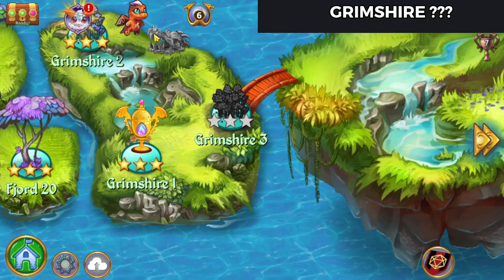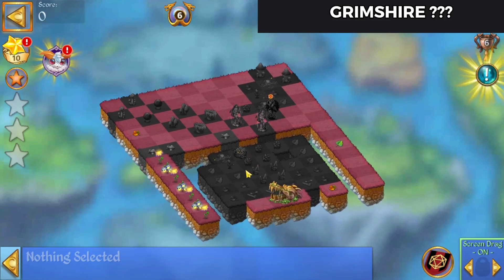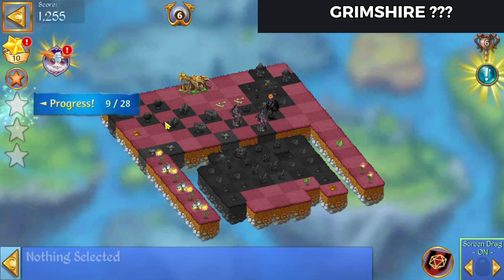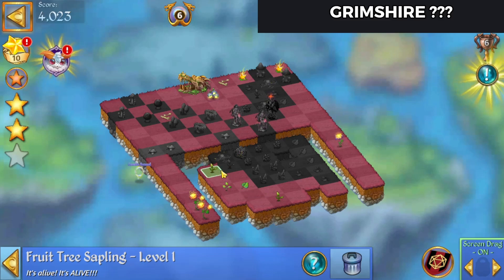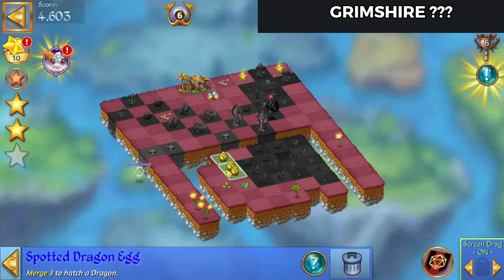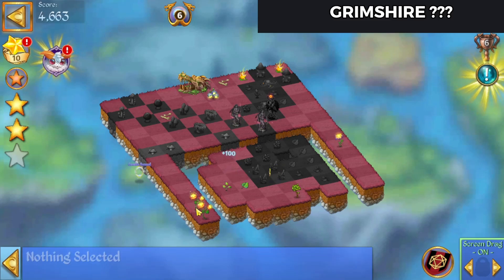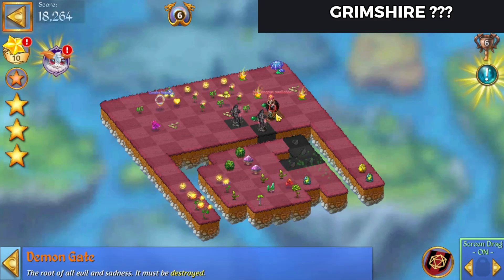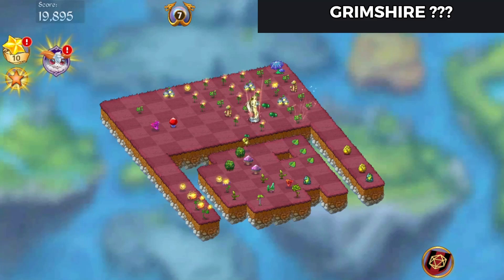Merge Dragons | Secret: Grimshire ??? | 3 Stars 🌟🌟🌟| With Commentary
In this video I'll demonstrate how I completed the secret level Grimshire ??? in Merge Dragons!  This is commentated play.

Tap the dragon skull to enter the level.

Happy Merging

Merge Dragons Friend Code:  xvdgowixgn
Merge Witches Friend Code: JSOAXFQWGG
Merge Magic Friend Code: CDHCCDAVUU